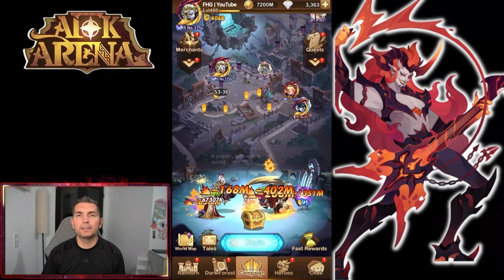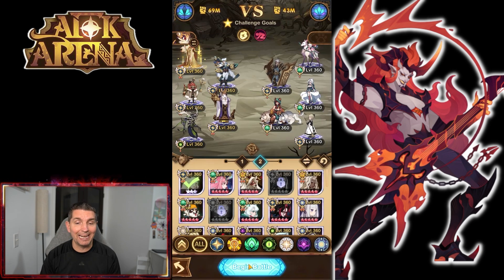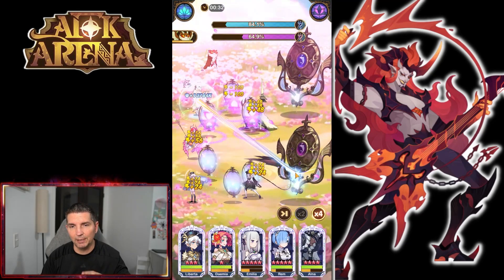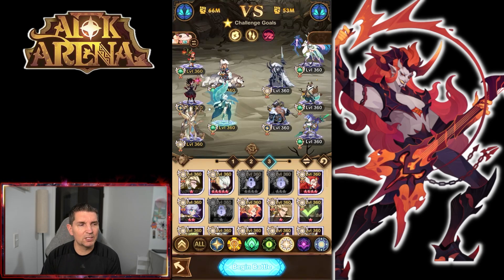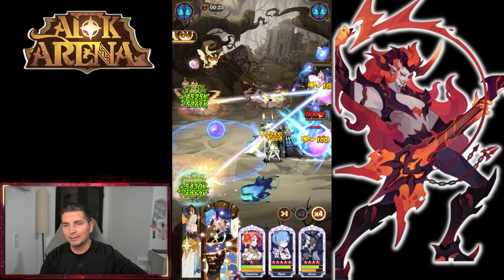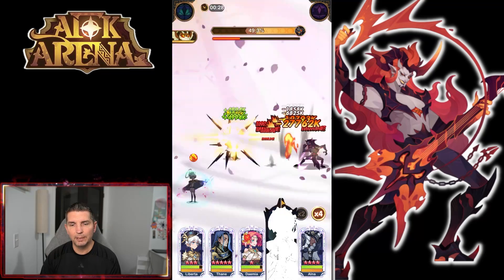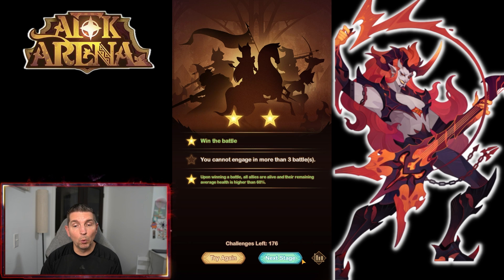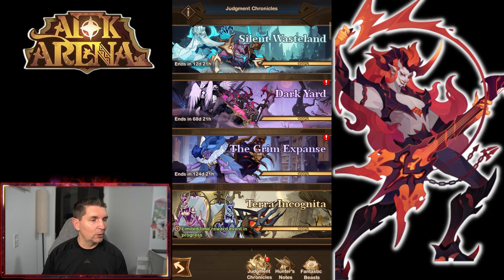TERRA INCOGNITA - THRILLING VOYAGE! [FURRY HIPPO AFK ARENA]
Takes a little bit to get through but we got it!